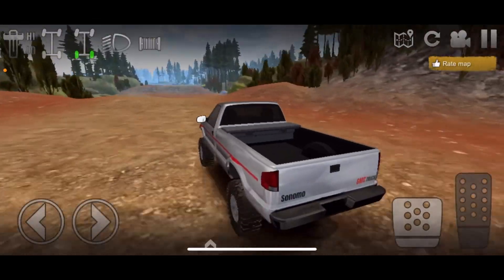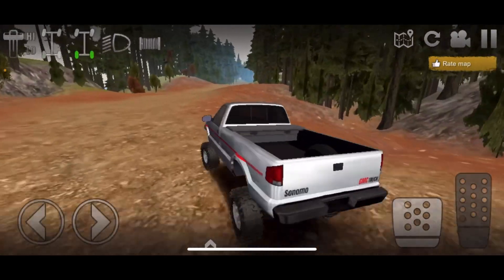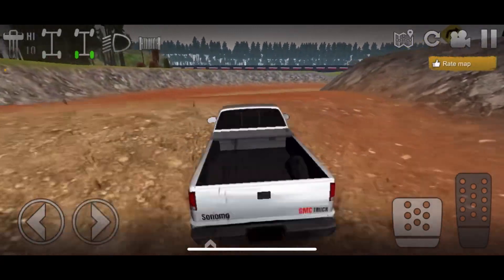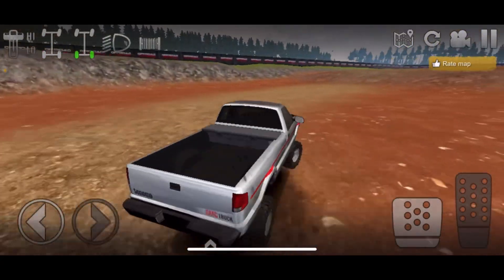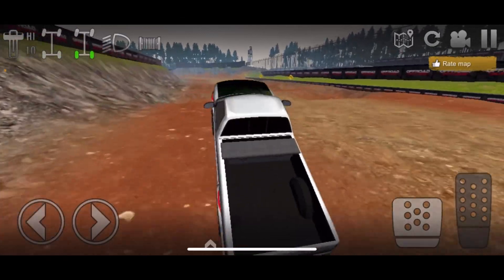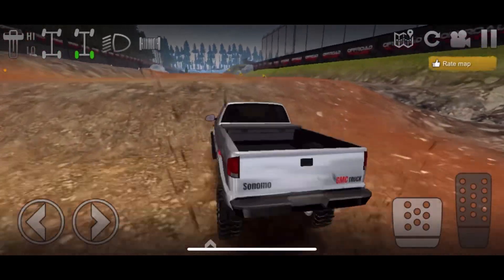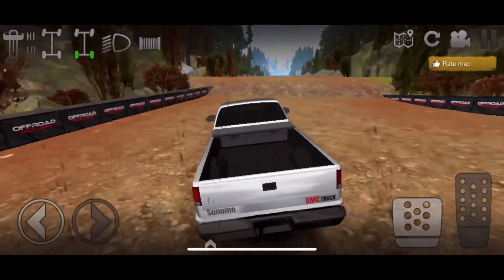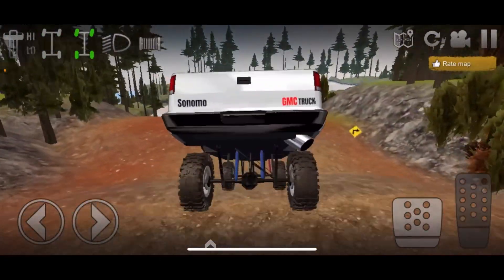New update coming soon nolimit drag racing ￼2.0 ￼